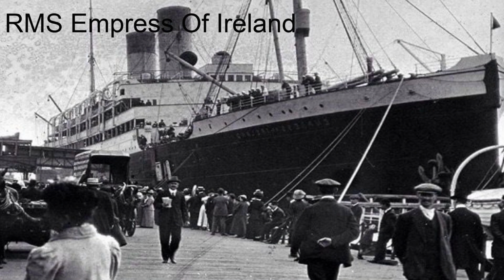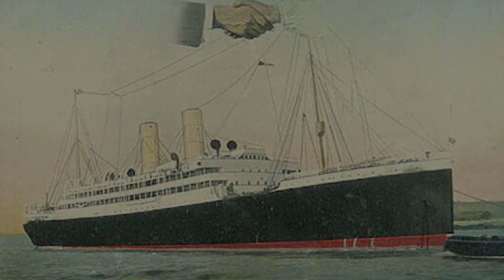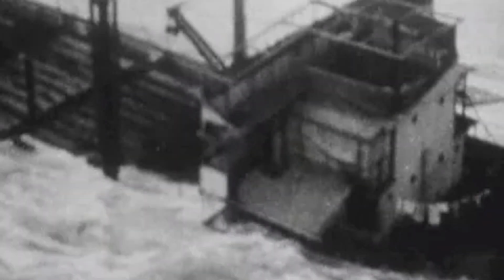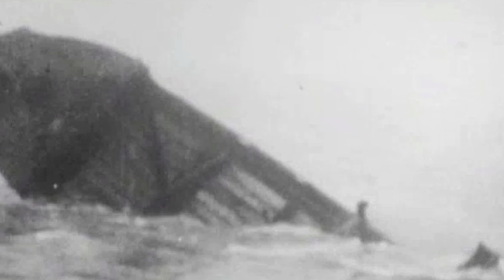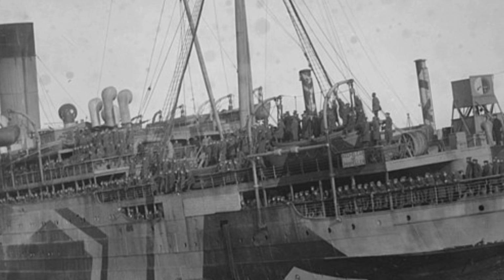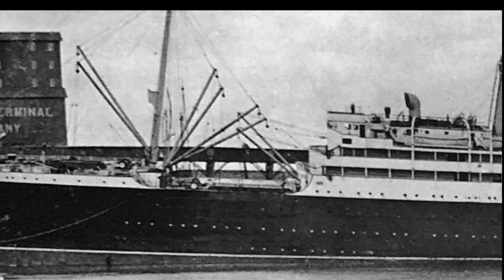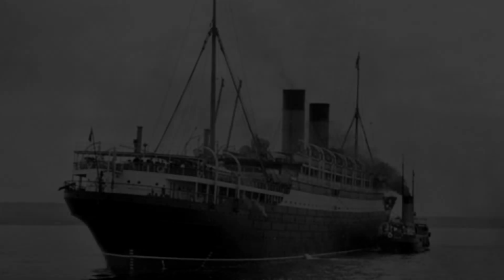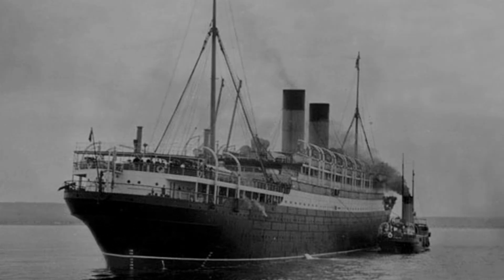The Story Of The RMS Empress of Britain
hello yall and welcome back to an ship story vid. today we talk abvout the sister ship of the Rms Empress Of Ireland. she is not that much talked about. but has an amazing story. so join me as we dive in her story.
please leave in the comments what yall think as i love to read them thank you all and enjoy.
special thank you to swanky and skybedz

I own none of the images or videos used.

we also have a discord and we are looking for new members to join so if you would like to join il leave a link.